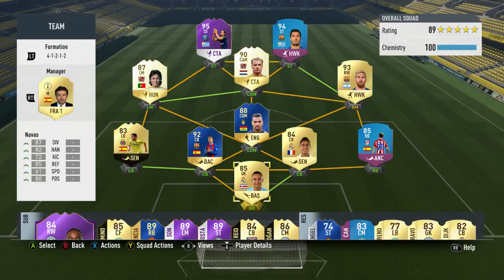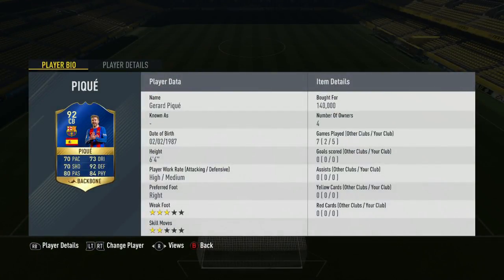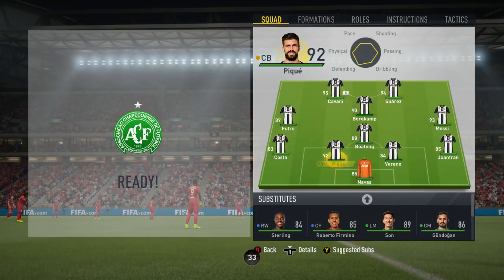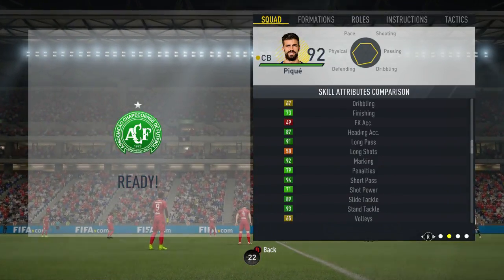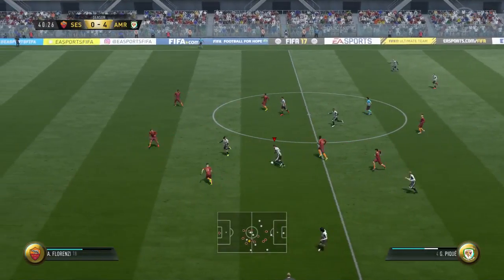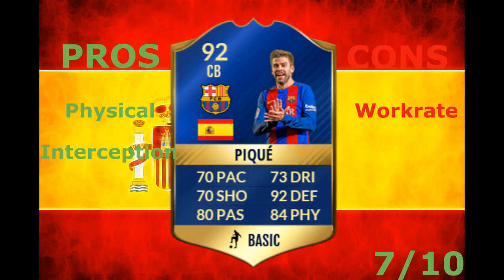Fifa 17 TOTS Pique Review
Hi guys, today I'm back with other Fifa 17 player review and today I'm reviewing the 92 rated Spanish CB Gerrard Pique!